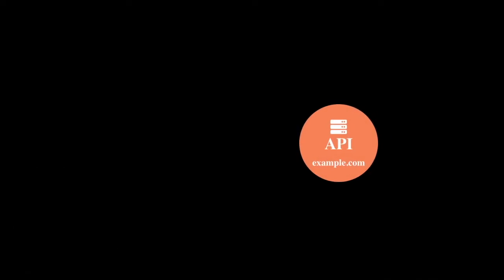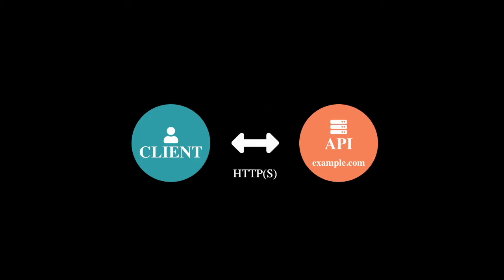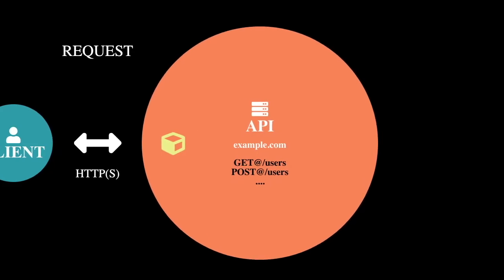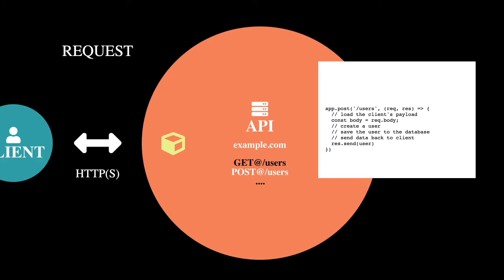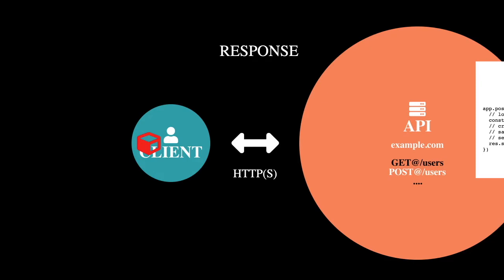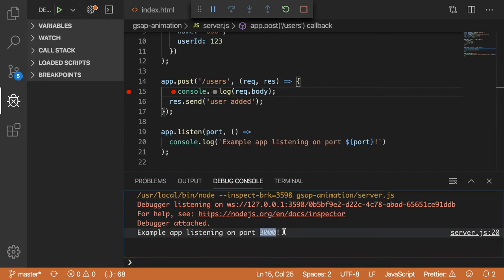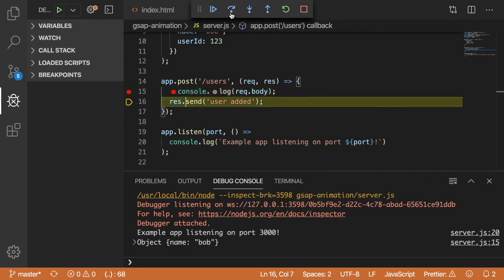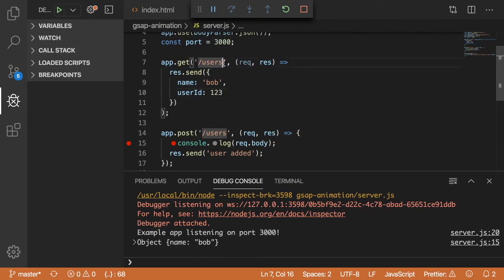What is a REST API?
This video covers the topic of rest apis what they are and how they work.  I start with a bird eye view of a rest api and how a client and server communicate via http.  A lot of web applications use REST for communication, so this is an important topic to learn if you are a beginner in web development.

So you'll never forget, here are my links: bookmark them!